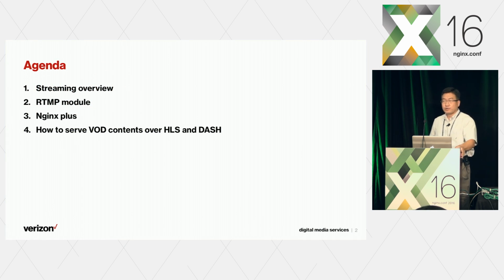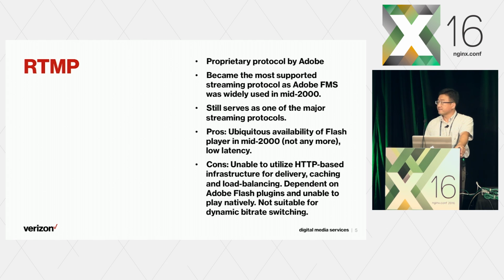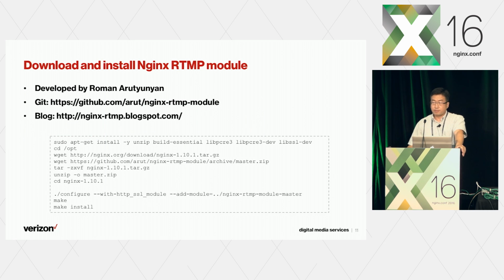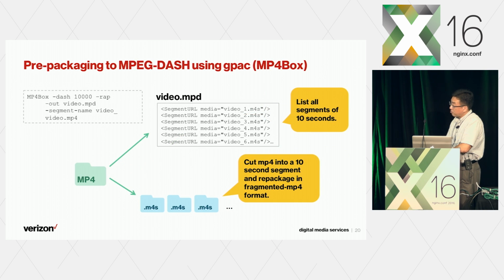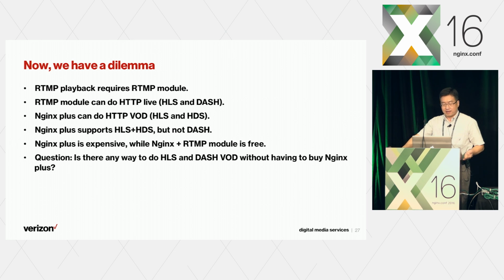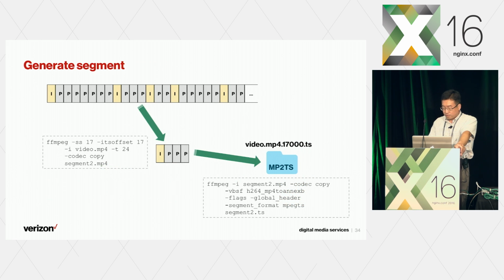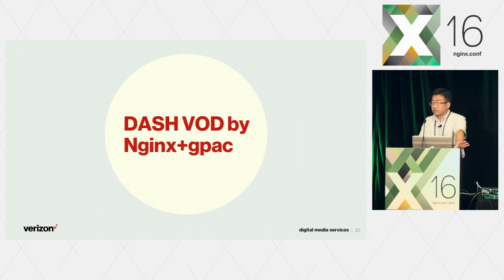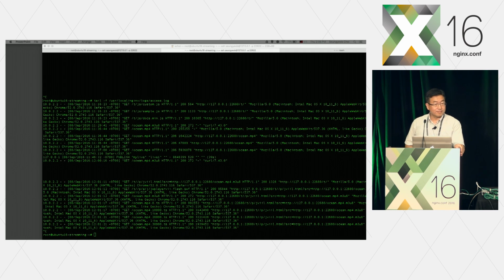Streaming HLS and DASH with NGINX | Verizon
NGINX offers a number of streaming features through the RTMP module and NGINX Plus has additional modules. The RTMP module delivers streams over the RTMP protocol and can dynamically convert RTMP into HLS and MPEG-DASH in real time. NGINX Plus can stream HLS and HDS from .mp4 and .f4f files. However, a few missing features have kept streaming service providers from building their service on NGINX. For example, NGINX Plus can transmux to HLS and HDS but not VOD content to DASH. Also, in serving HLS segments NGINX Plus relies on URL query strings that include start= and end=, which makes the streams hard to scale to a larger audience through a CDN cache.

In this session, I'll show how to build a streaming server using open source NGINX with FFmpeg and GPAC's MP4Box, which can dynamically transmux .mp4 files to HLS and DASH. A FastCGI script and FFmpeg can dynamically generate a manifest file, and a FastCGI script with FFmpeg/GPAC can dynamically cut .mp4 files into smaller segments and repackage them for HLS and DASH upon request.